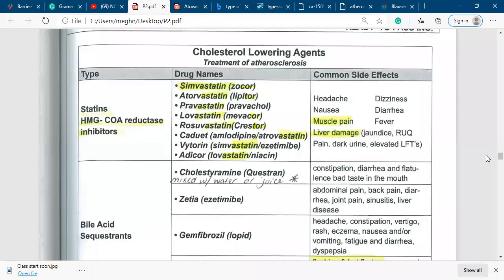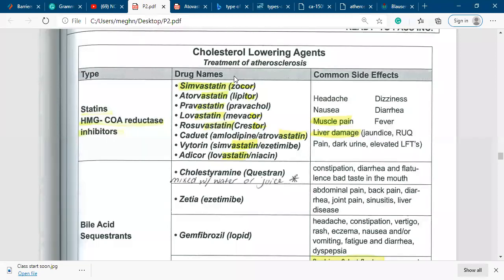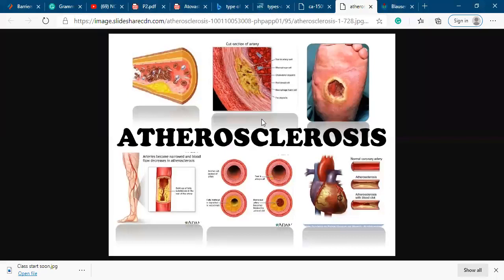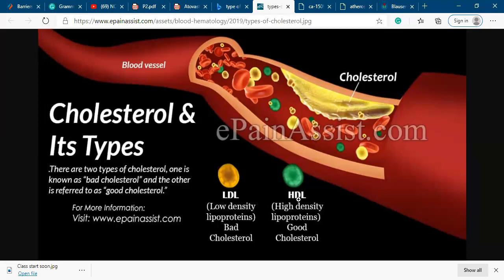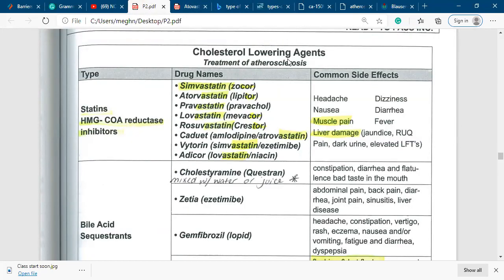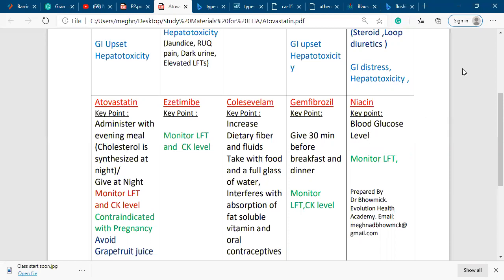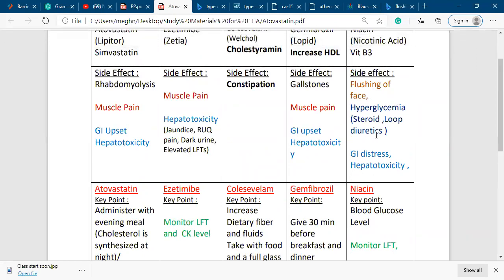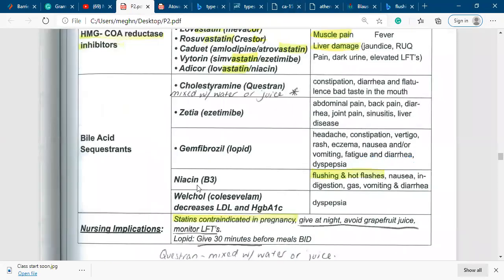Pharmacology Cholesterols lowering Agents Antilipemic Drugs Niacin Cholestyramine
Antilipidemic Agent Statins HMG COA REDUCTASE INHIBITOR